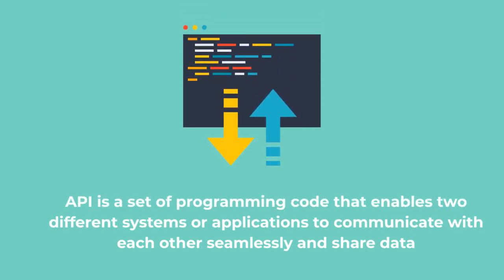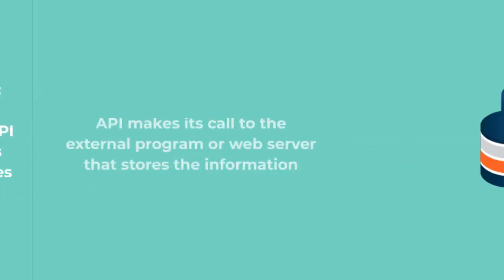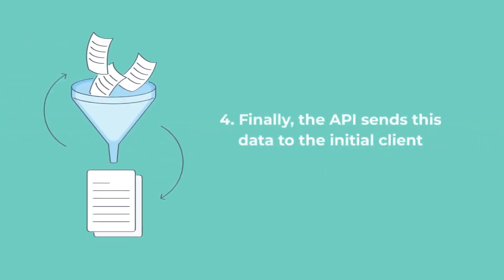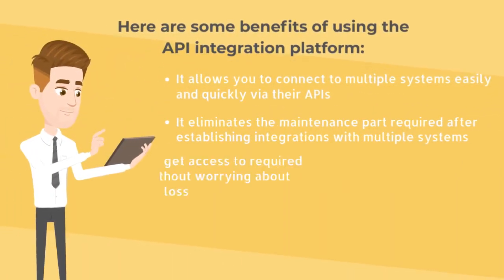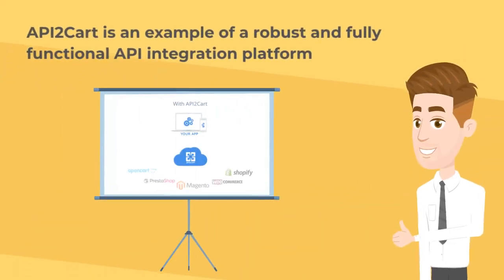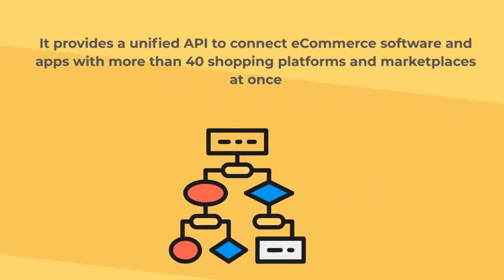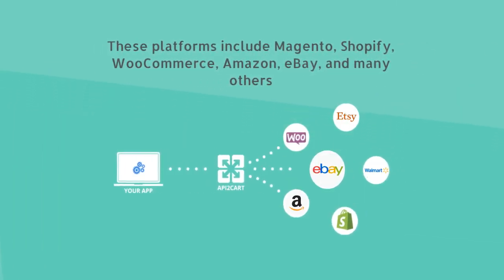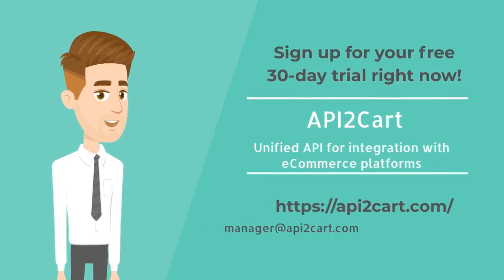API Integration Platform: What is It and How It Benefits B2B SaaS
Discover in this video about APIs and how they transfer data, and why API integration platforms are beneficial for eCommerce software providers.

Learn also about one of the popular API integration platforms that enables you to connect to 40+ eCommerce platforms at once.